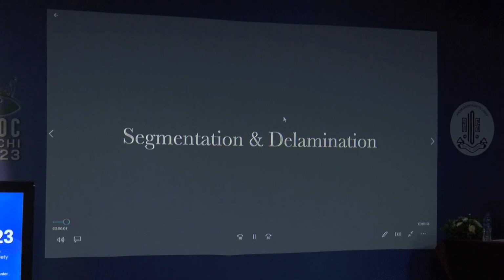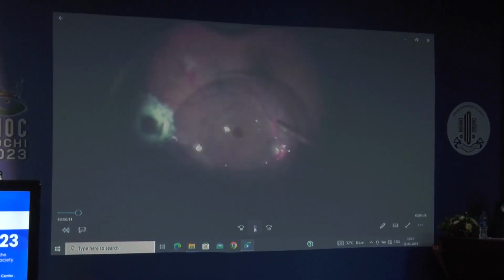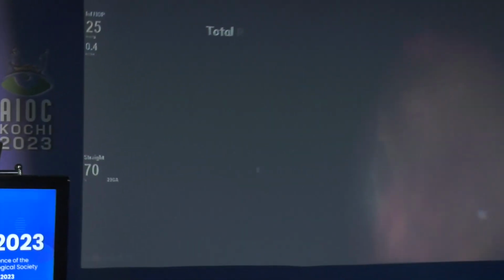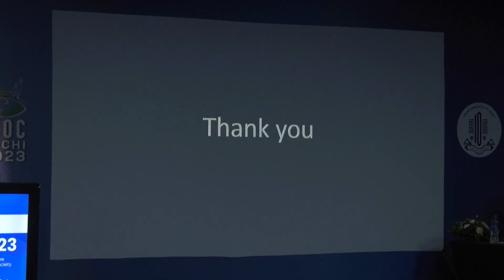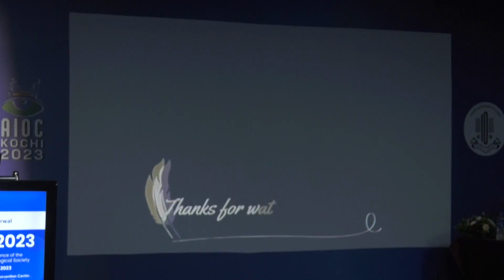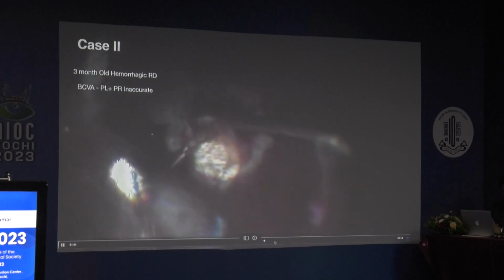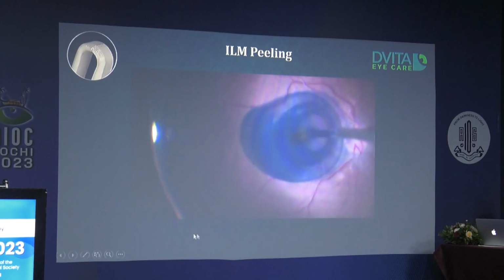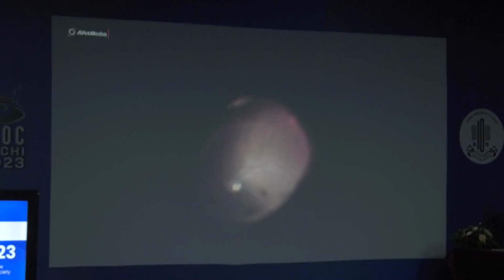AIOC2023-GP35-Tips and tricks to tide over difficult situations in VR surgery